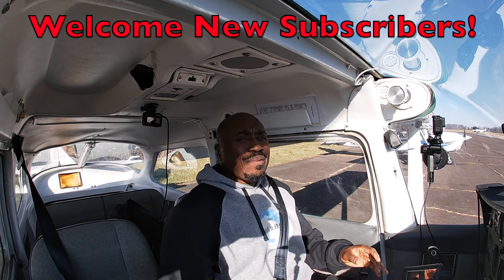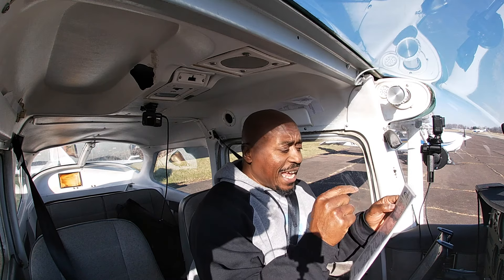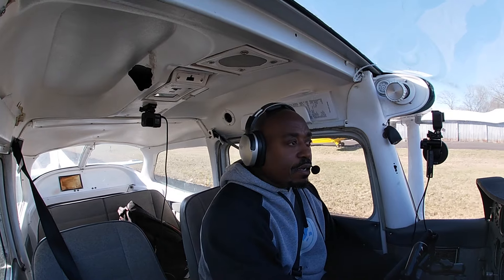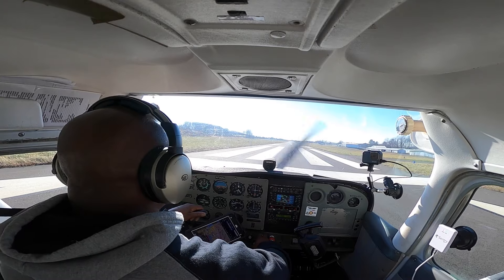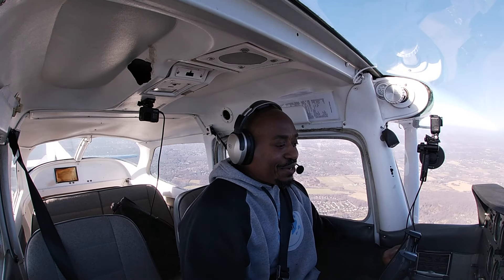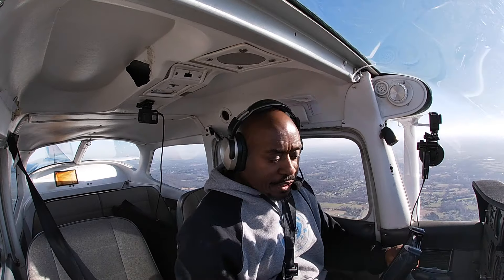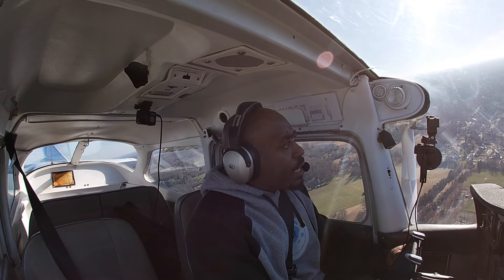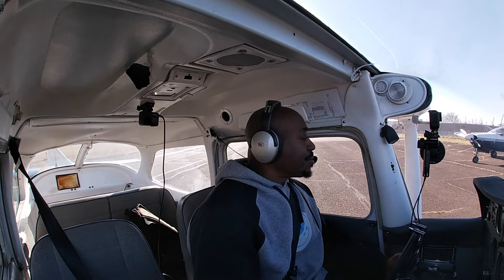Flight Plan no match for Gusty Wind!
I love being a private pilot.  One of the things I've been doing since receiving my pilots license is challenging myself by flying to as many airports in my area as possible.  Sometimes there are flights that really challenge my skills.   This flight is one of them since I had to really deal with stiff gusty wind.  No matter how much flight planning is done, it can still change given the unpredictability of the weather or performance of the airplane.  So, check out this flight in my favorite Cessna 172.  Let's fly!